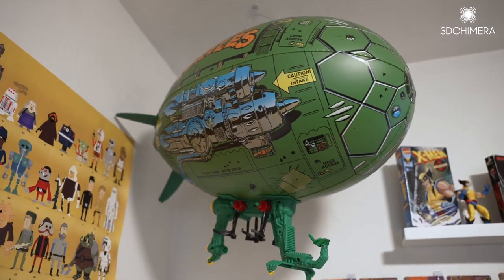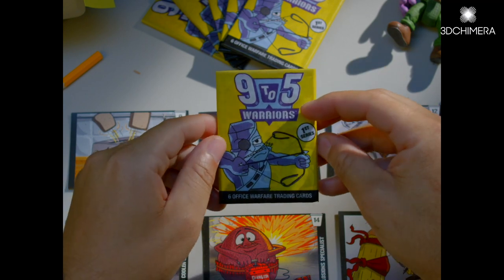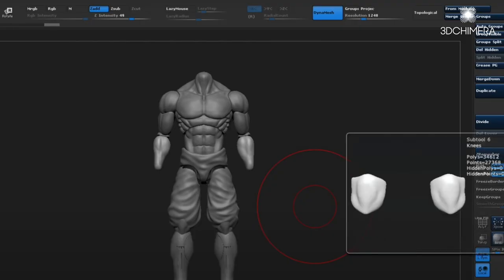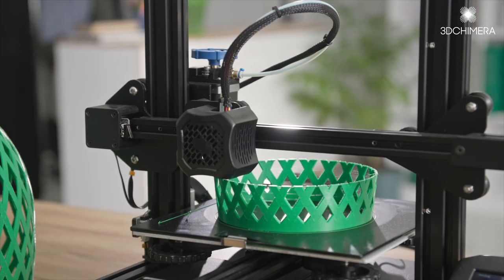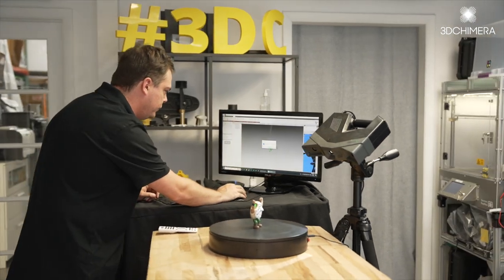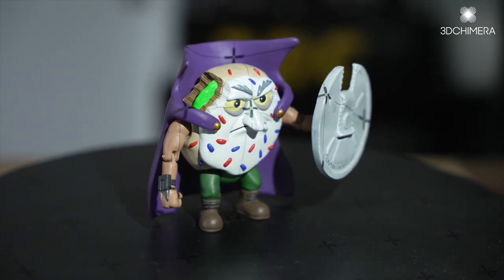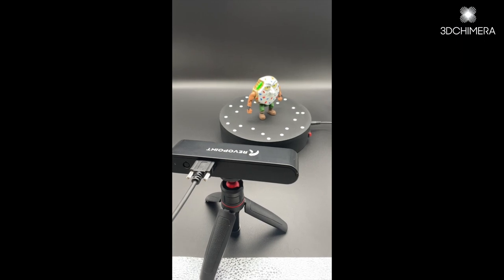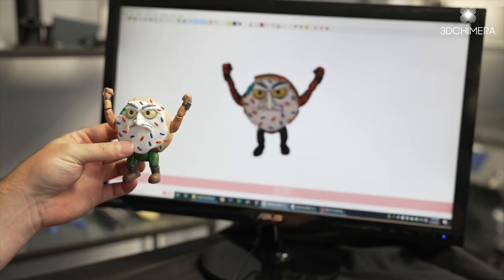How to 3D Scan Action Figures (featuring: 9 to 5 Warriors)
9 to 5 Warriors came to 3DChimera's Miami headquarters to 3D scan their handcrafted action figures. See how it all went down!

9 to 5 Warriors is a 90’s inspired toy line re-capturing the magic of the Saturday morning cartoon era. For more information follow @9to5warriors or visit 9to5warriors.com

💬 ABOUT
Based in Miami, FL, our team of engineers have traveled the globe to hand-pick technologies that can help our customers grow their businesses. We don't just sell equipment, we actually use it! In addition to equipment sales, our technical team offers 3D Printing Services, 3D Scanning Services, Product Design Expertise with the same tools that we sell on this site.

Our experts are here to help from consulting & design through training & support. We work with customers large and small to solve highly technical problems with our core technologies.

We have worked with 85+ Universities, 25+ K-12 schools, and 2,400+ businesses since our inception in 2013. Some notable clients include MIT, Toshiba, Bosch, Adidas, Sandia National Laboratory, Hewlett Packard, and the Harvard Design School.

🏆 AWARDS
Manufacturing Technology Insight’s Top 10 in 2020
Manufacturing Technology Insight’s Top 10 in 2019